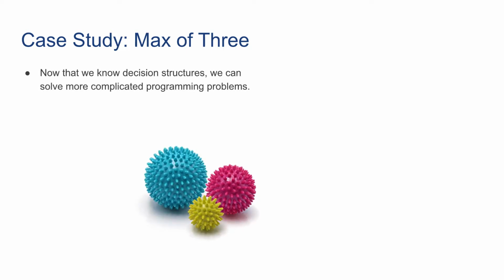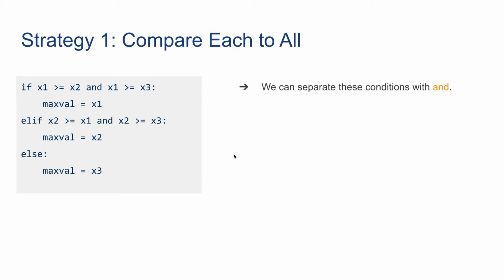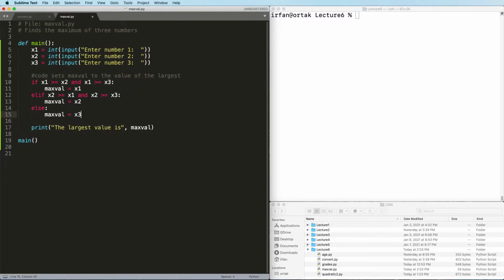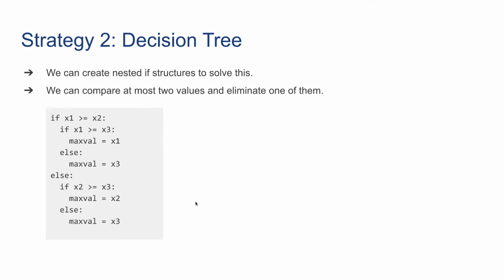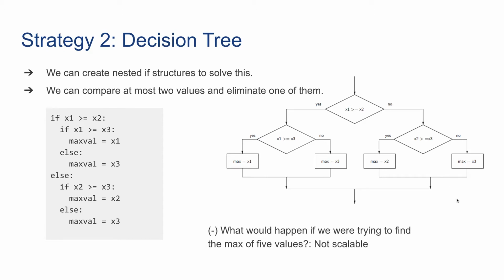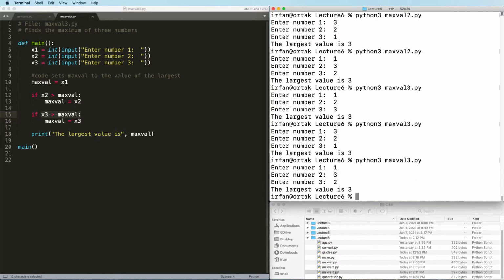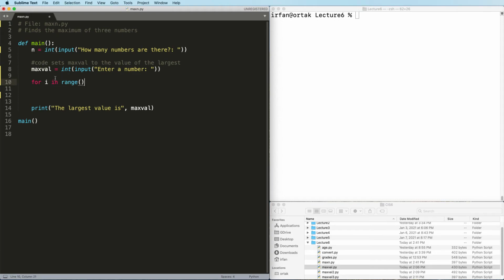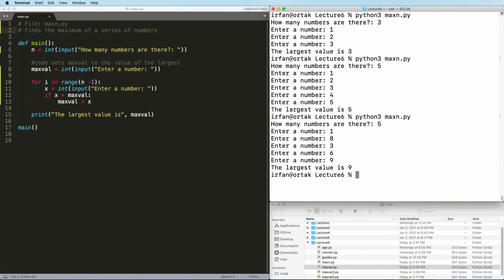Python Control 10 - Case Study - Max of Three